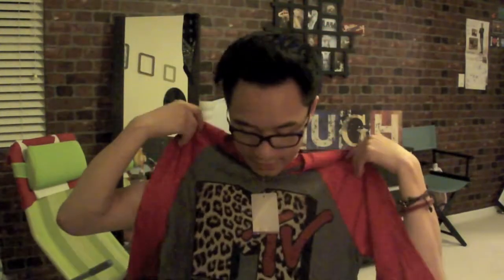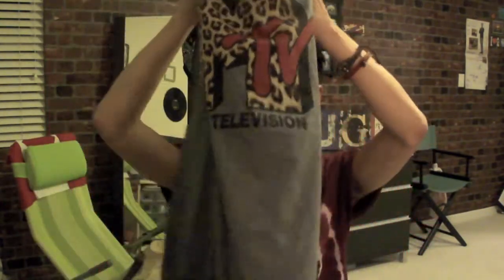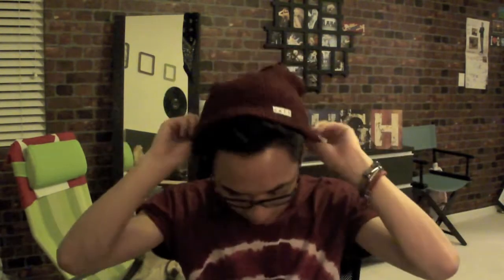Seattle Haul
Did some serious damage to my bank account these past two days in Washington!!
But nonetheless, I love all my purchases :)